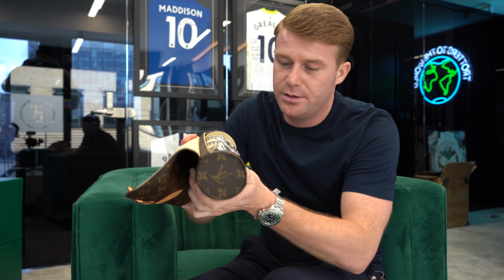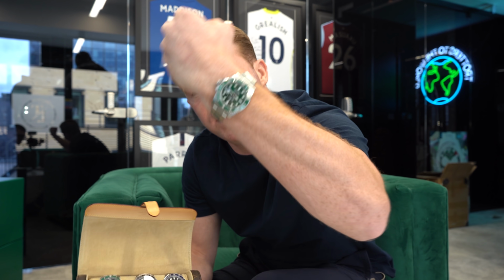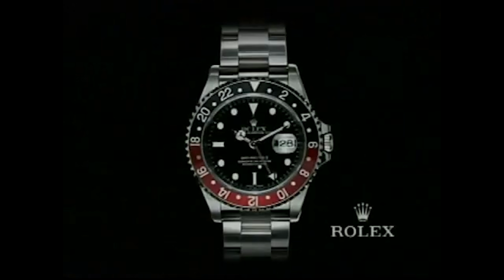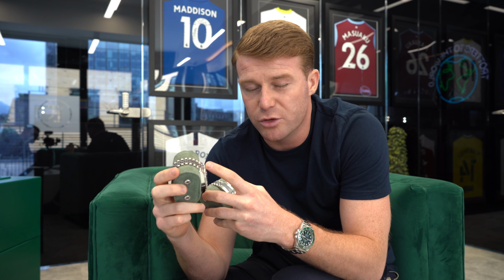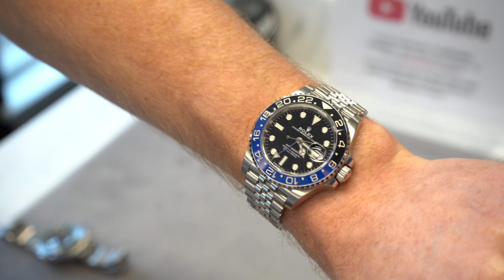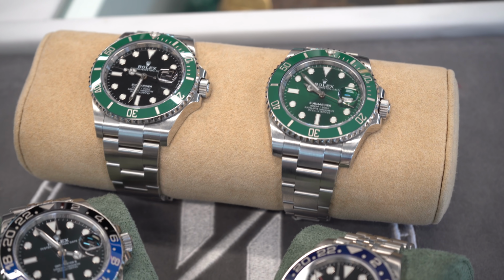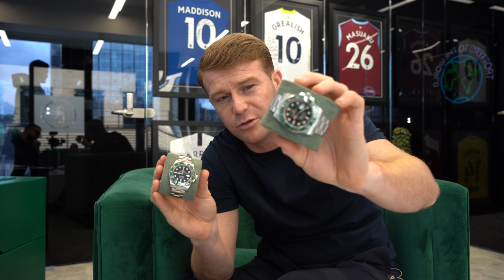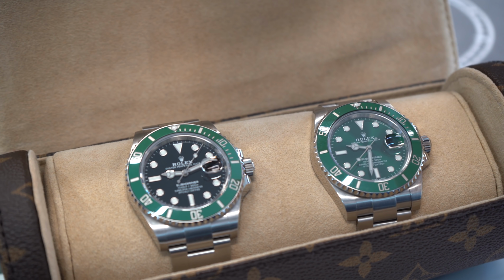Rolex Stainless Steel Sports Model Guide | Trotters Jewellers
What's happening guys!

Today, we're covering Rolex's Stainless Steel Sports Models. These Sports Models have been booming lately, and are definitely the most sought-after watch on the market right now.

Rolex make 2 types of sports models, The GMT Master II and the Submariner. The popular models are the 'Pepsi', the 'Batman', 'Kermit', & 'Hulk'.

This video should teach you everything you need to know about Rolex's stainless steel range.